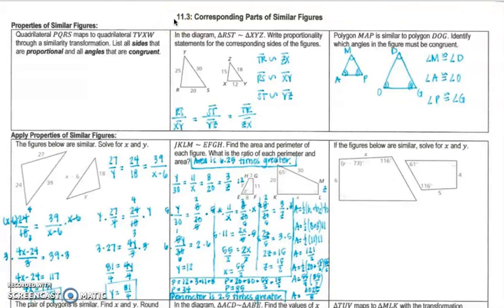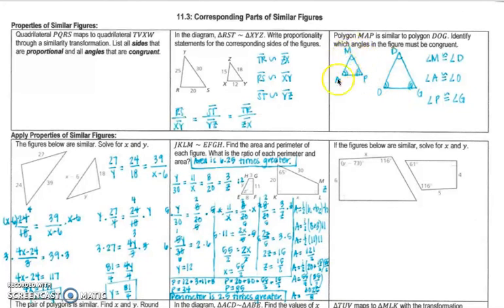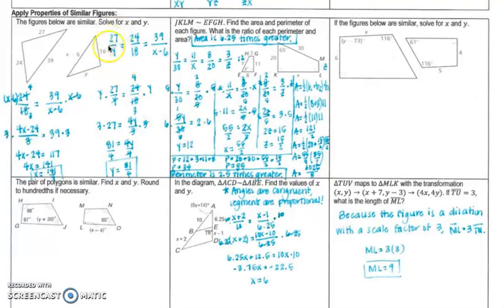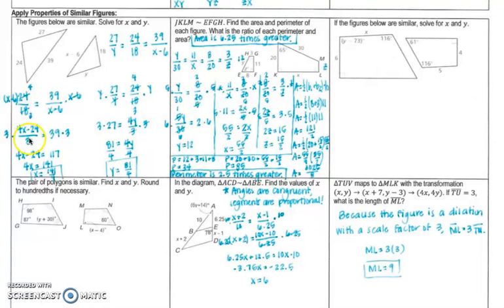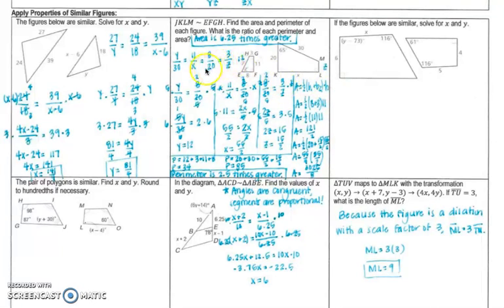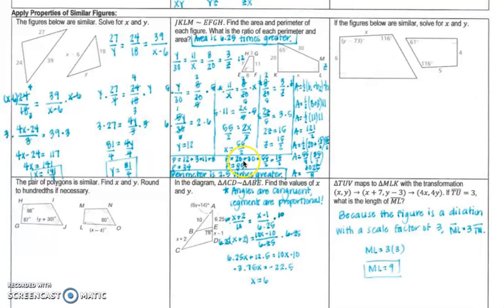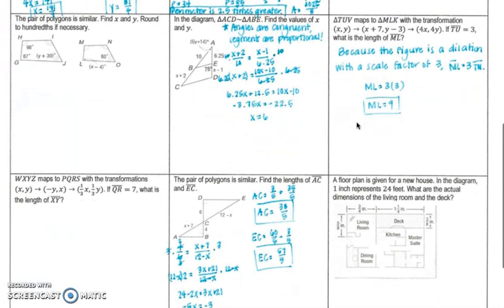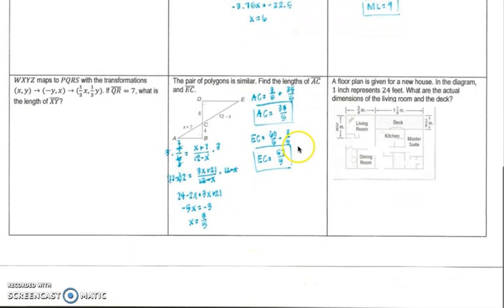11 3 Video